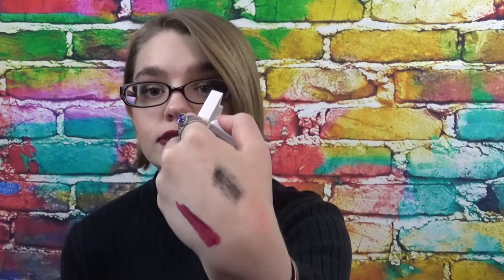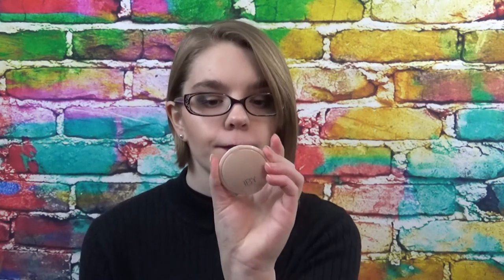May 2019 Ipsy Glam Bag Reveal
Shelby shows all of the great makeup she received in her May 2019 Ipsy package.  See the great colors and textures of the items and hear Shelby's thoughts.